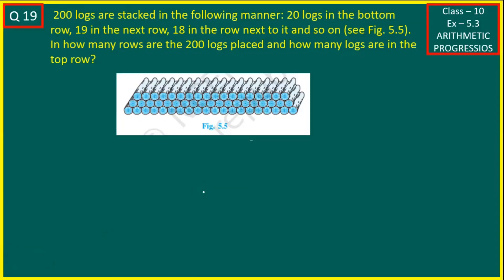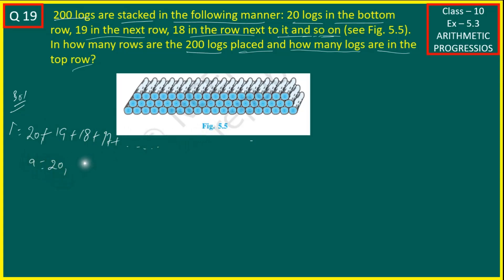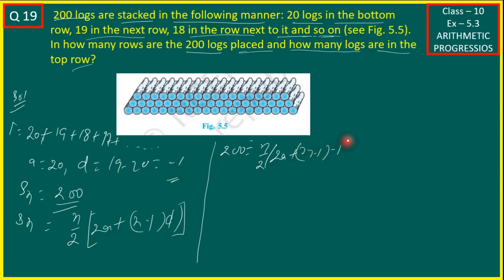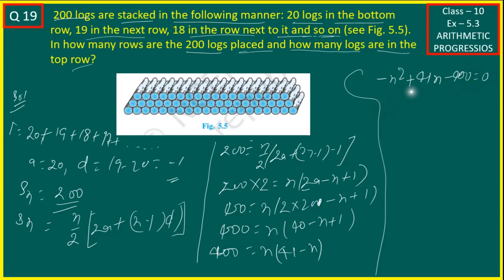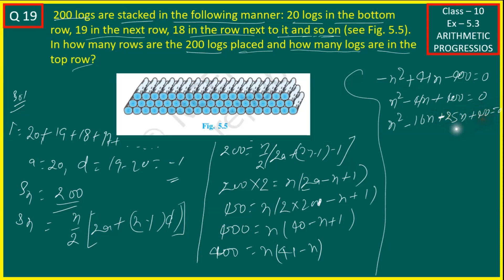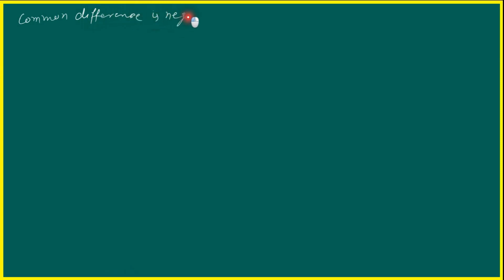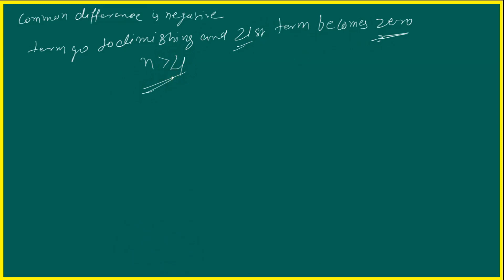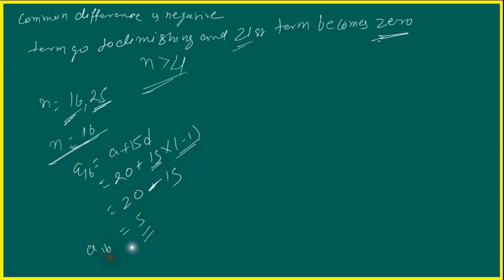Class 10 Maths Chapter 5 | Exercise 5.3 Q19 | CBSE NCERT Solutions 2023-2024 Arithmetic Progression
Class 10 Maths Chapter 5 | Exercise 5.3 Question 19 | CBSE NCERT Solutions 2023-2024 | Arithmetic Progression

Sabkuchhlearn is one of the best YouTube channels for NCERT Solutions for Class 10 Maths. We are going to upload every question wise video, exercise wise video, chapter wise video, and single video with all NCERT Solution for class 10 maths.  We need your support because we are the new in the filed of Online education to teach on YouTube. We are also addressing the problem of maths for class 10 to 6. This is only problem-solving video related to Maths. We start creating video because to make easy maths for class 10.

Class 10 Maths Syllabus with Topics:

Class 10 Maths is an important subject in the CBSE curriculum, which covers a wide range of topics. Here is an overview of the chapters covered in Class 10 Maths:

You can find NCERT Solutions for Class 10 Maths on the official website of NCERT or on various other educational websites. These solutions include step-by-step explanations and practice exercises to help you understand the concepts better.

You can find the solutions on the official website of NCERT or on various other educational websites. You can also find video lectures and practice exercises to help you better understand the concepts.